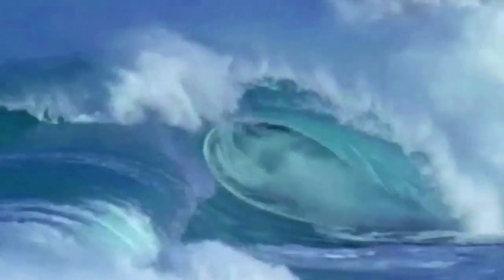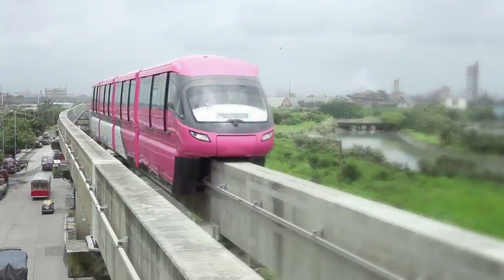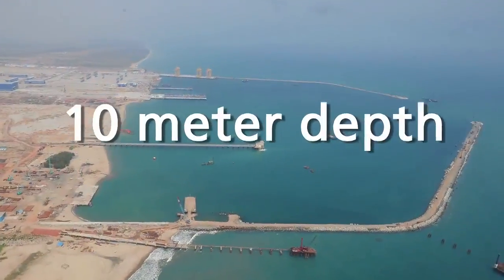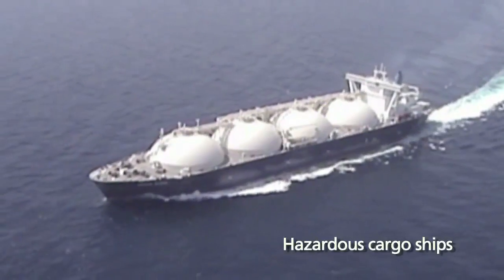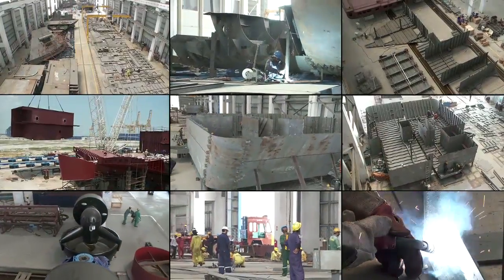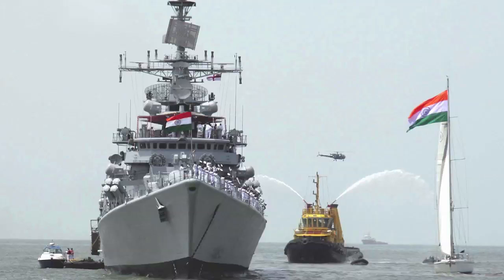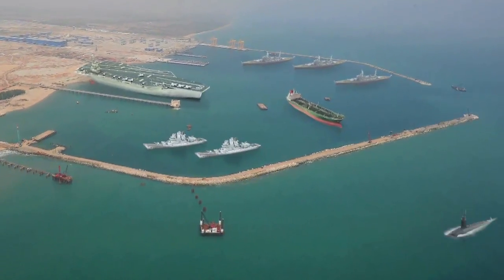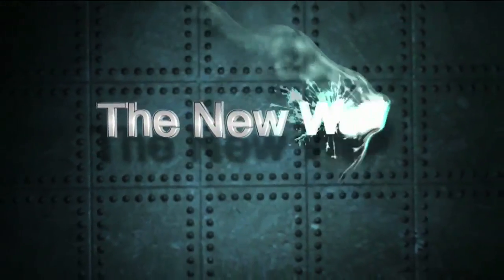L&T Ship building video